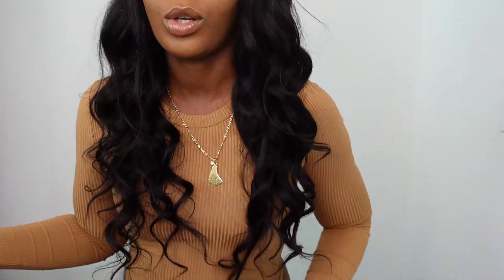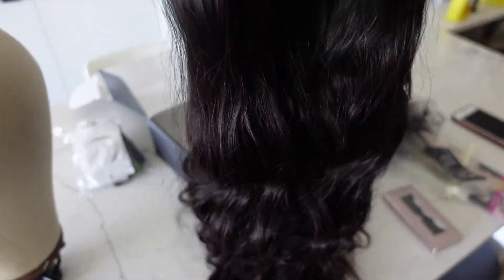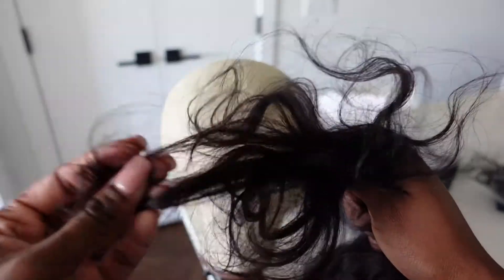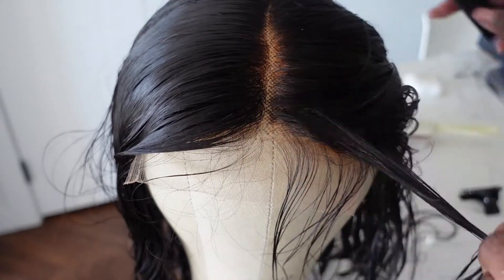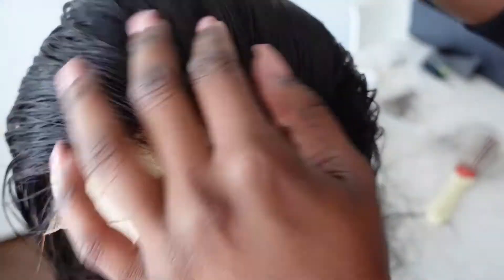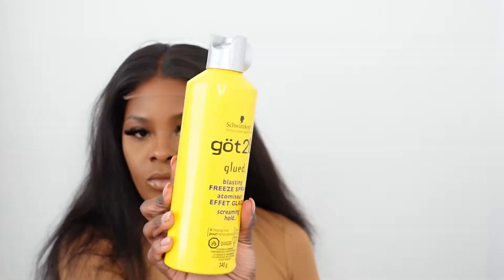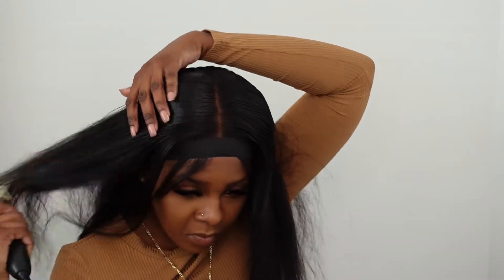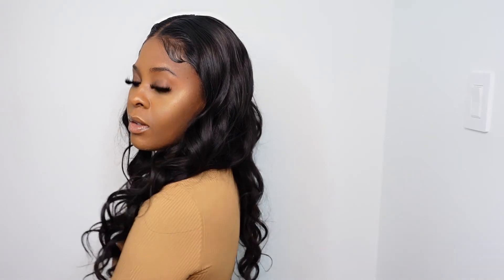Best Closure Wig you will ever find - 5x5 Lace Closure Wig Install - for Beginners ft Nadula Hair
Hello, Lovely People🖐🏾 WELCOME BACK!!

Title: HD Lace Closure Wig Install - for Beginners

In this video I will show you guys how I customized and installed this 5x5 Closure wig that I purchased from the Nadula Hair website. I have bleached the knots, plucked and installed this wig and the method I used was very beginner friendly as I am very new to the wig scene. Hope you enjoy.

🤎TIMESTAMPS:
0:00 - 1:09 (Intro)
1:09 - 2:01 (Wig Specifications)
2:42 - 3:07 (In the box)
3:07 - 3:50 (Examining wig and its structure)
4:13 - 4:31 (Products used)
4:31 - 5:56 (Bleaching)
5:56 - 8:09 (Installation)
11:20 - 11:56 (Curling)

NADULA WIG SPECS:
Nadula 5x5 HD Lace CLosure Wig
100% Human Hair
Style: Body Wave
Color: Natural Black
Lace Frontal Closure Wig
180% Density
Length: 22 inches
Item# AAVHDWGM3-0BW-N-22

PRODUCTS USED:
Nadula Wig
L'Oreal Paris Everpure Purple Shampoo for Brass Toning
Helen Seward Color System - 30 Volume Developer
Wella Powder Hair Lightener
Dyeing brush
Marc Anthony Strictly Curls Curl Enhancing & Defining Styling Foam for Shine
Murray's Yellow Beeswax
Curling Wand
Hot Comb
Tweezers

FTC Legal Disclaimer: Some links found in this description box may be affiliate links, in which I do earn a small commission if you were to make a purchase through the link. This is at no extra cost to you, but is just one more way you’d be supporting my channel and helping me out😊.